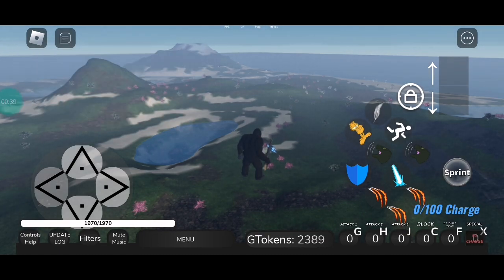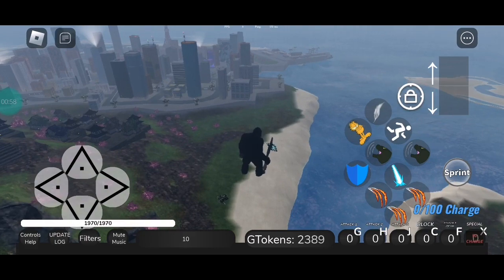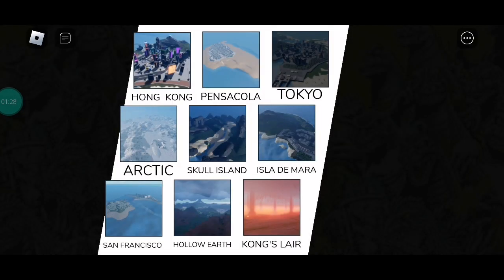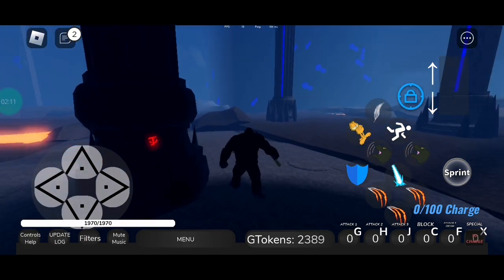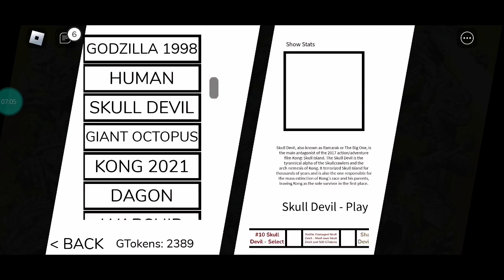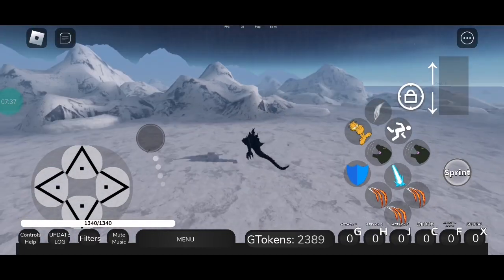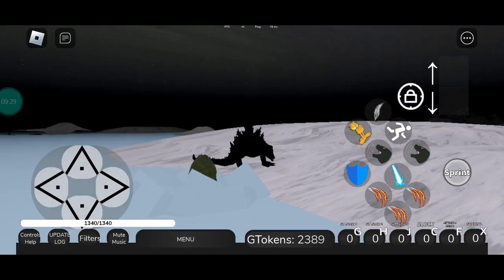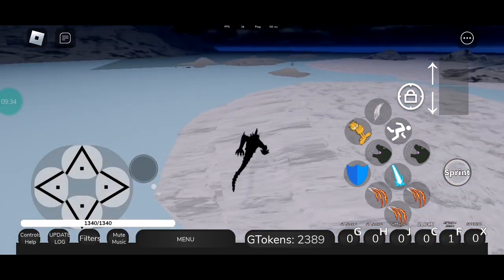July 4, 2023